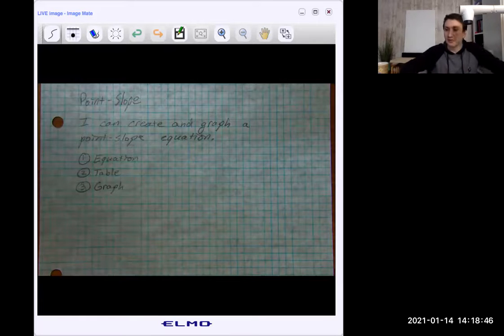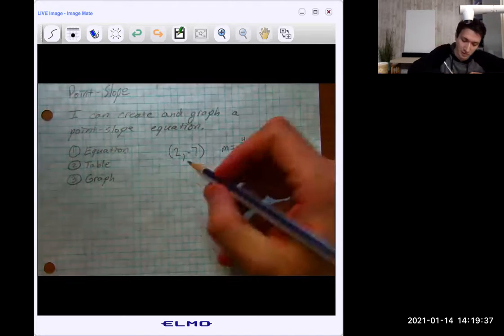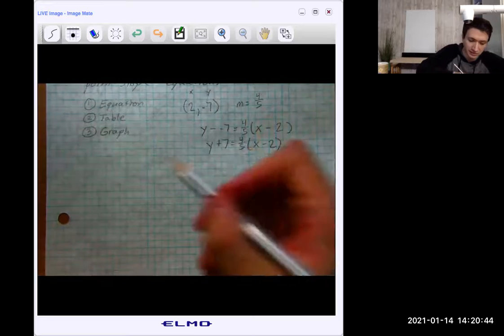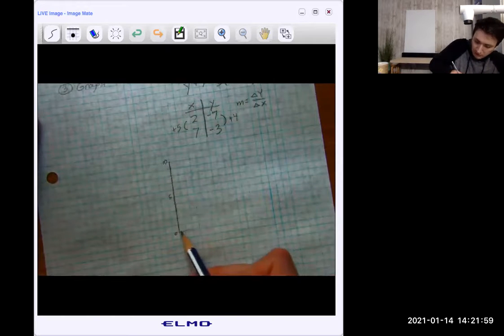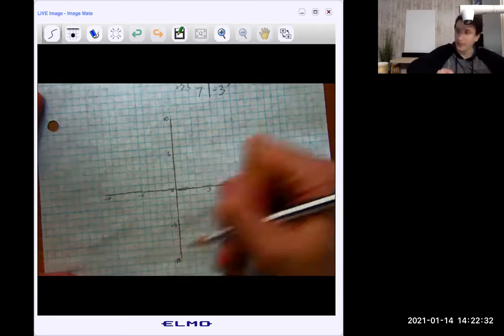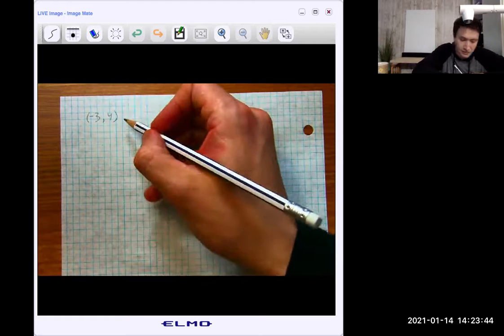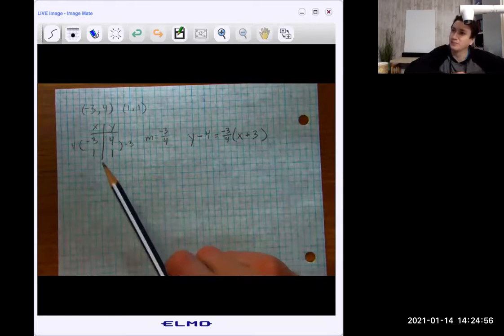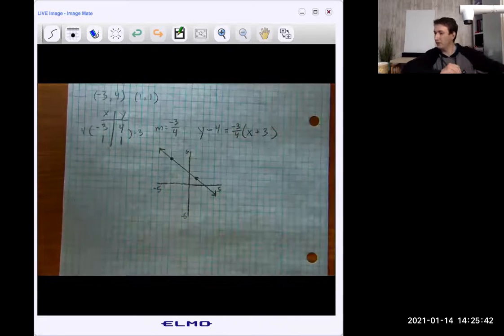point slope graphs